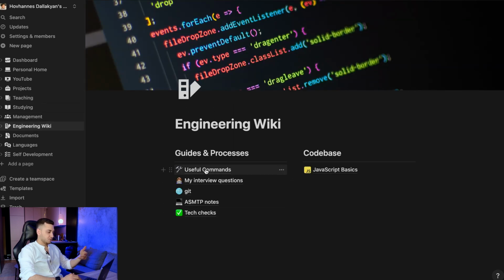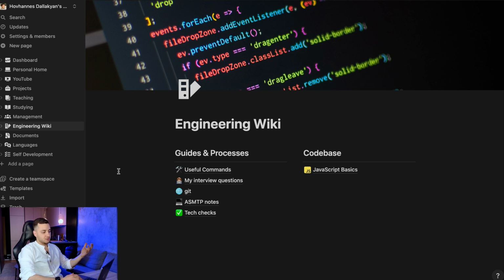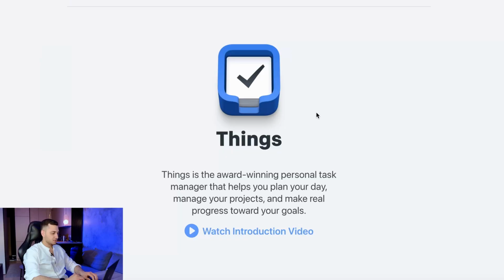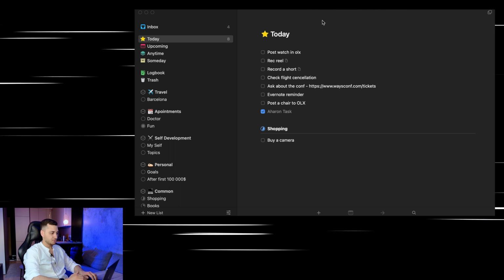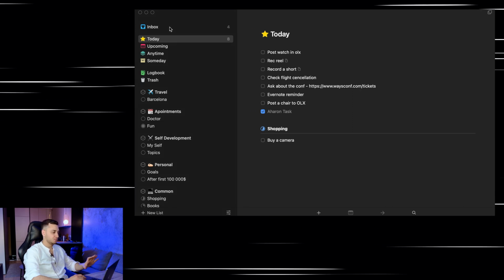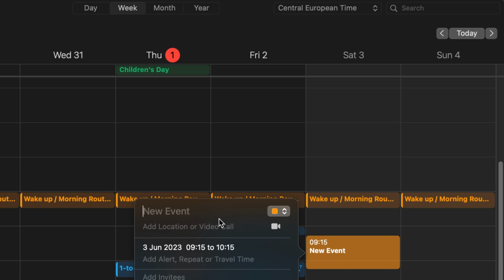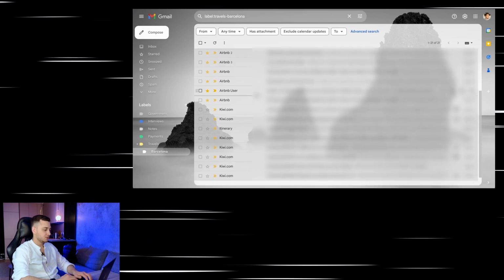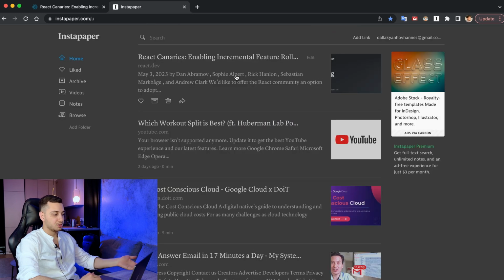How to Build an Ultimate Productivity System | 2023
In this video, we dive into the secrets of building the ultimate productivity system to supercharge your efficiency in 2023 and beyond. Discover practical strategies, tools, and techniques to optimize your workflow, maximize your output, and achieve your goals like never before.